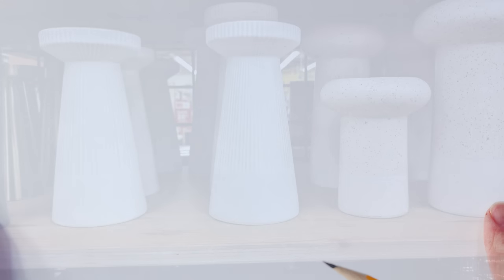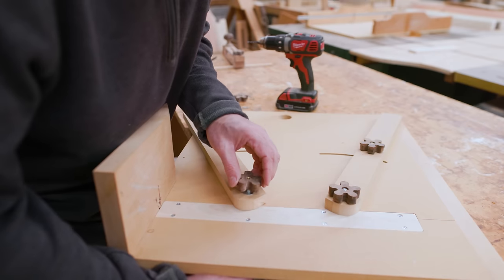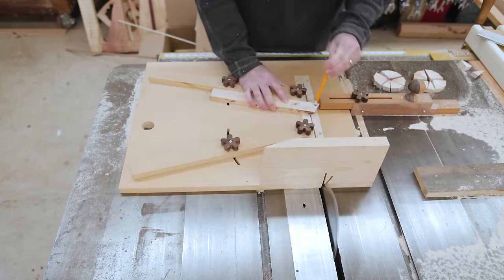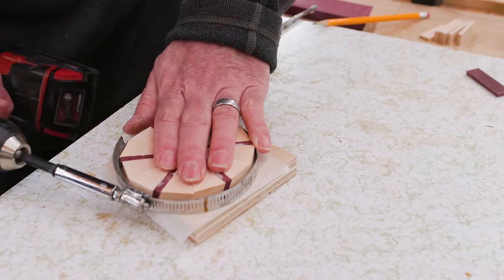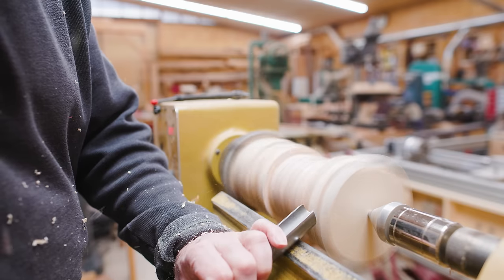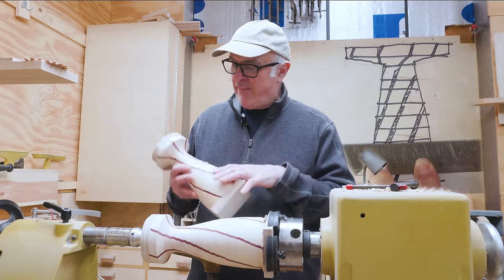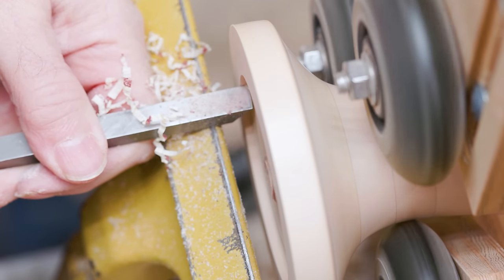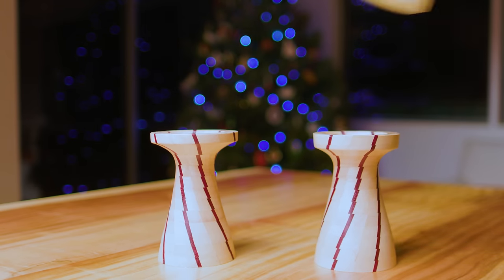Woodturning Segmented Candle Stands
I have made a pair of candle stands for this year's Christmas ornament project. The stands are wood turned segmented pieces. I made them  from a maple tree I cut up from my father-in-law's front yard. I have been wanting to do segmented turning where I angle the table saw blade while cutting the segments to give an angled pattern to the segments. I added a strip of purple heart wood to the rings as I glued them together to try and make twisting strips that run up the sides of the stands trying to make them look a little bit like candy canes.

0:00 (introduction)
0:48 (sled)
2:49 (maple milling)
3:19 (making segments)
9:02 (woodturning)
15:12 (finishing)